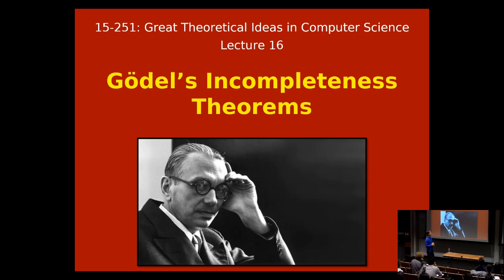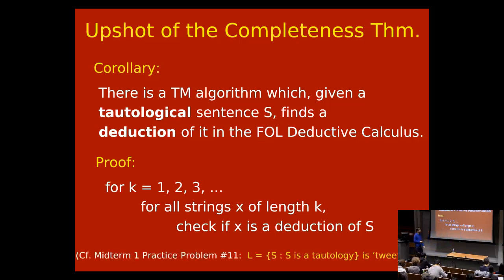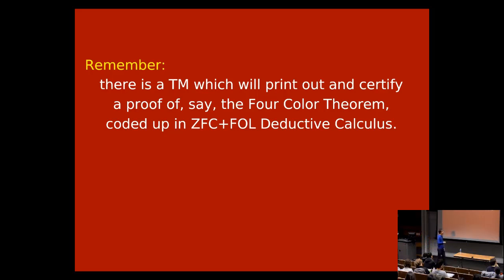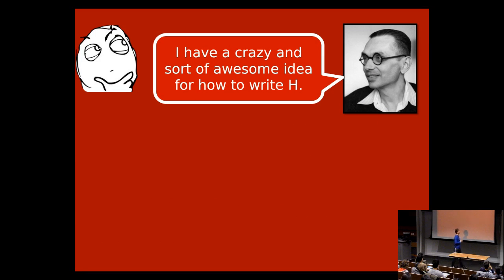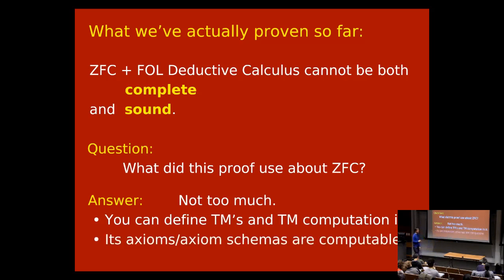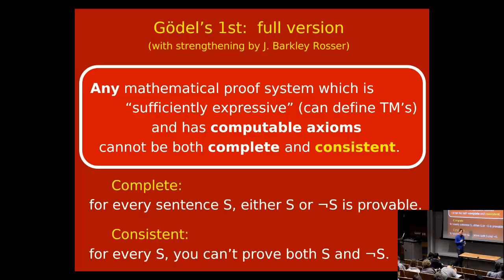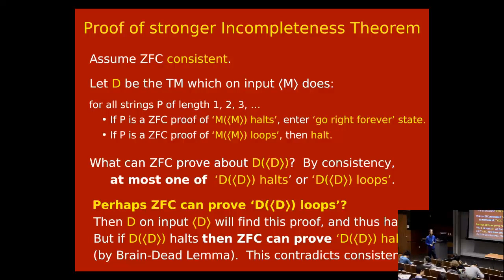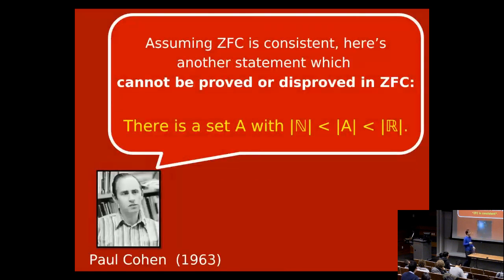Spring 2015 Lecture 16 Godel's Incompleteness Theorems default